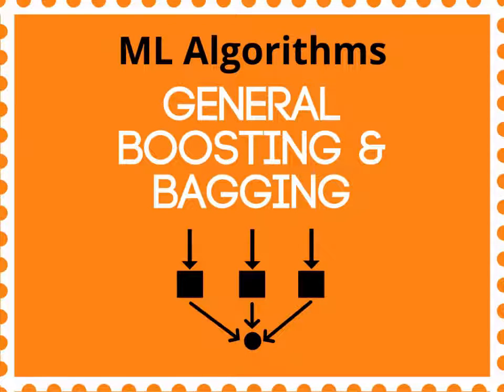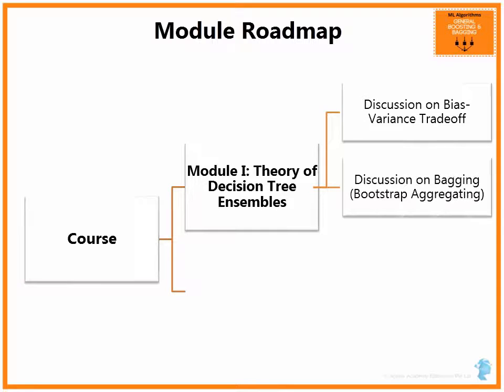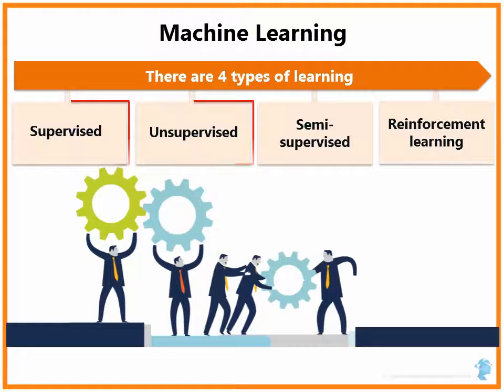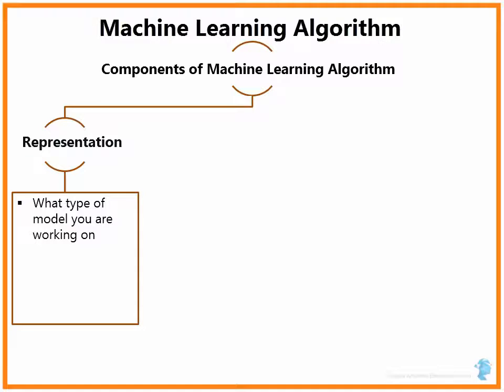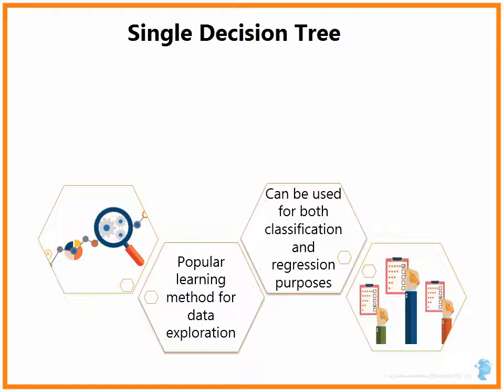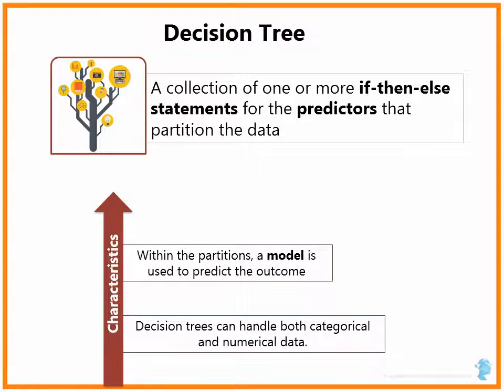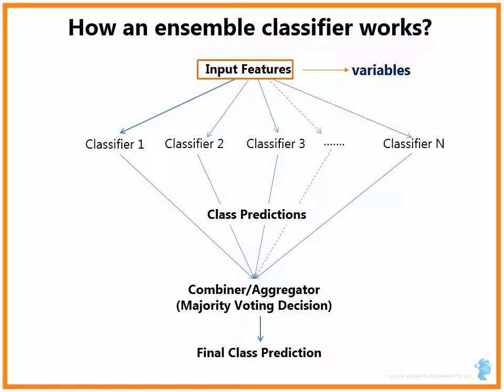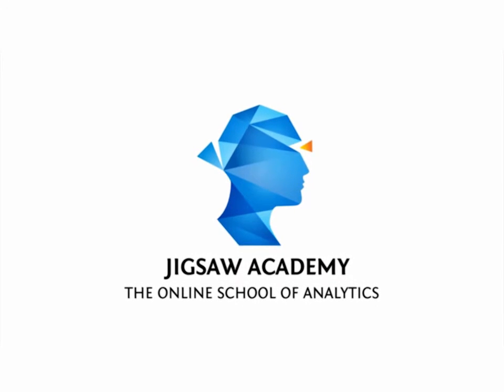Introduction to the General Boosting & Bagging course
This is the introductory video to the course General Boosting & Bagging offered by Jigsaw Academy. This course teaches building and applying prediction functions with a strong focus on the practical application of machine learning using boosting and bagging methods.